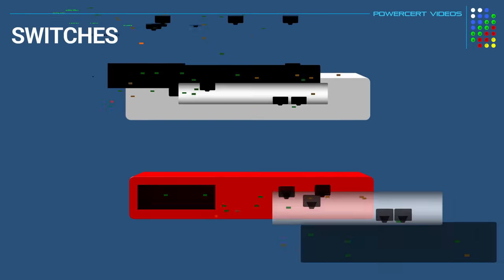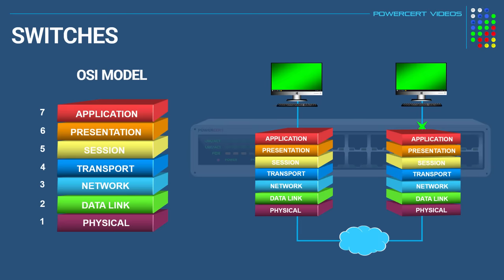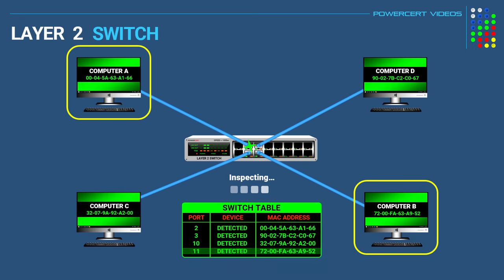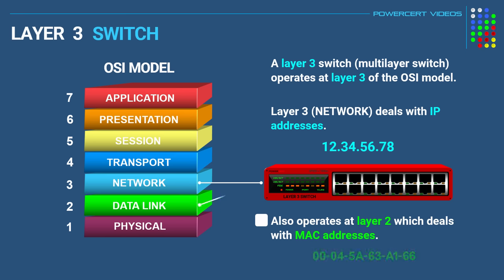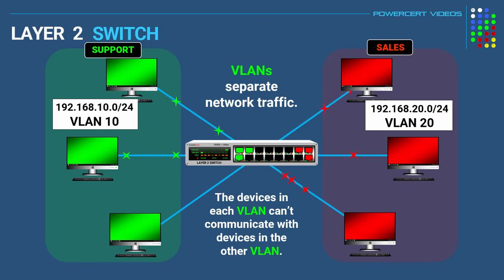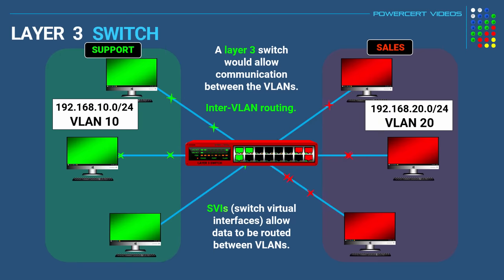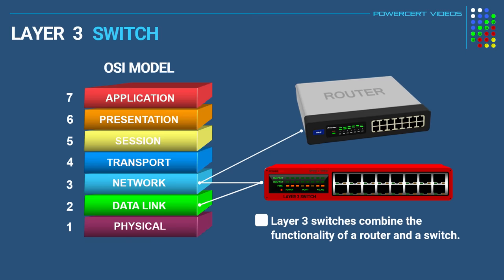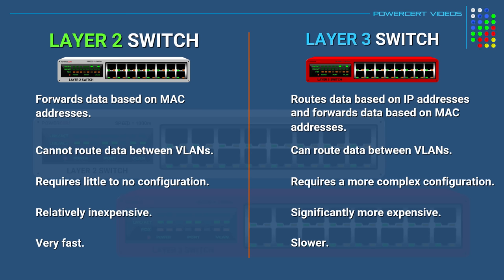Layer 2 vs Layer 3 Switches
►Exclusive Deal.

This is an animated video describing the difference between Layer 2 vs Layer 3 switches.

Topics Include:
Intro:  00:00
What is a switch?:  00:09
OSI model:  00:24
Layer 2 switch: 00:54
Layer 3 switch:  02:05
Example VLAN scenario:  02:37
Router vs Layer 3 switch:  04:43
Review:  05:07